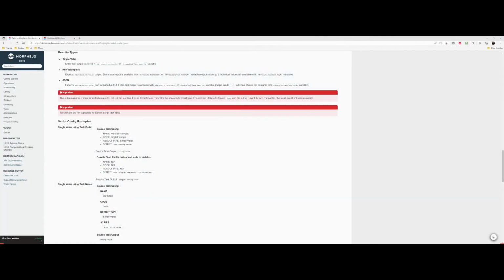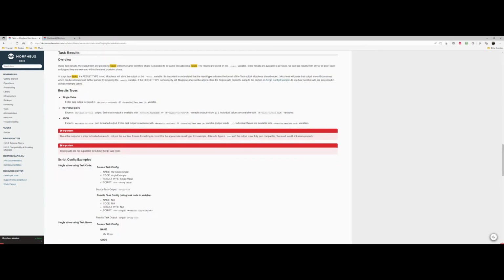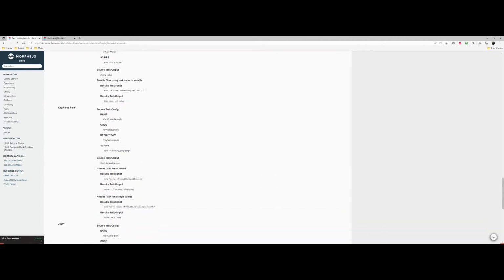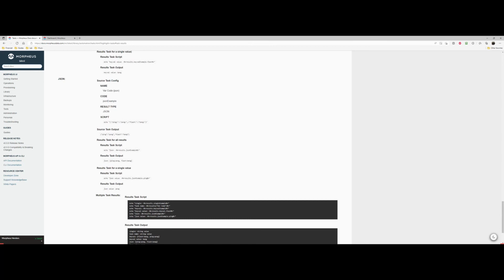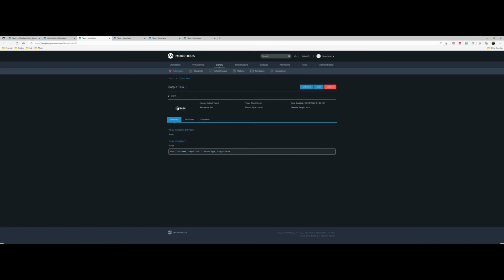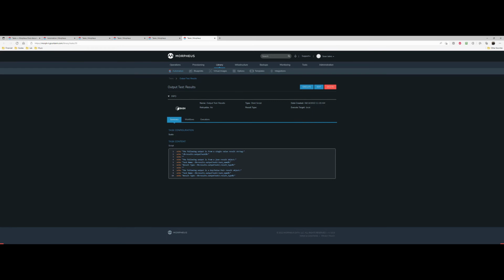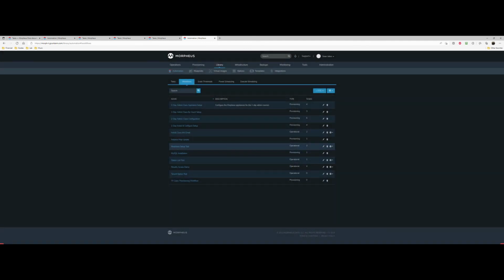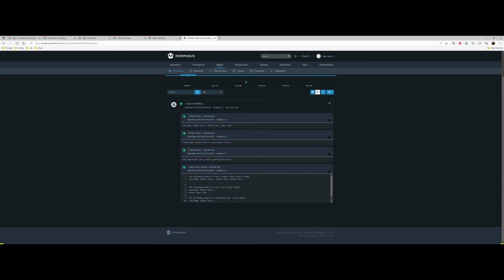Accessing Task Results | Morpheus Data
In this video, Sean Jabro runs through how to access results for tasks run in Morpheus.